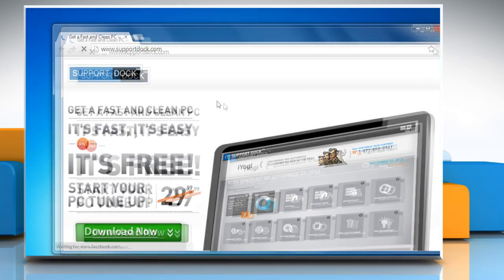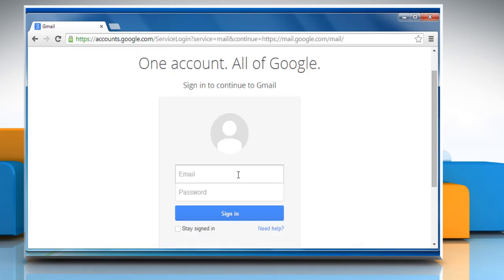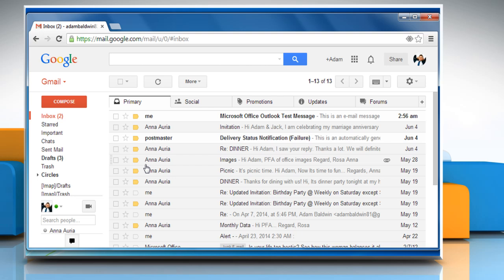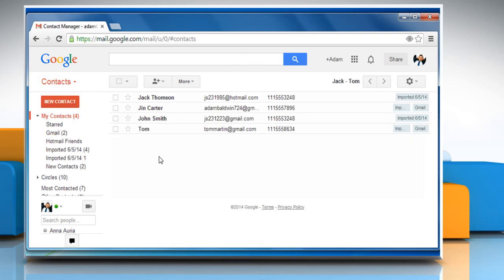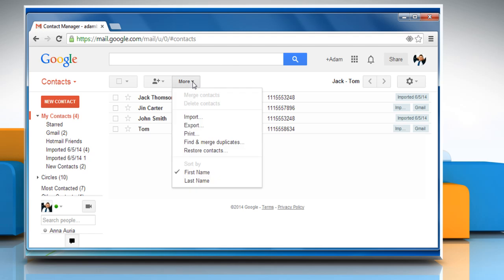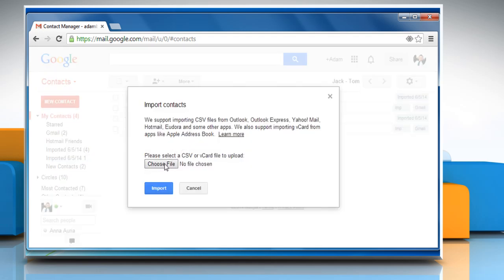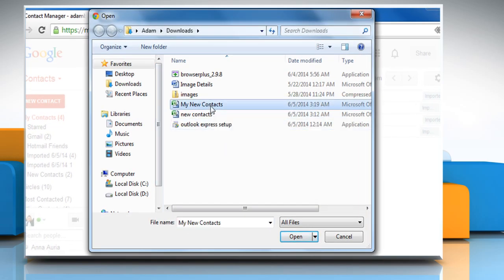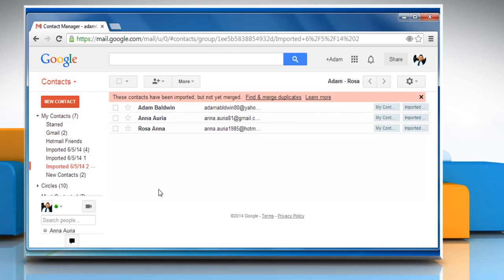How to Import vCard Files in Gmail®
VCards are electronic business cards that can be stored in your email. Do you want to import the vCard files on which you have exported contacts from your Outlook or MAcmail account in your Gmail® account? Import vCard files in Gmail® by following the steps shown in this video.